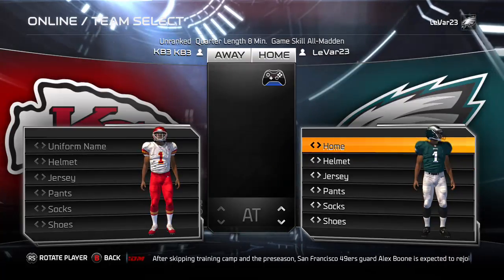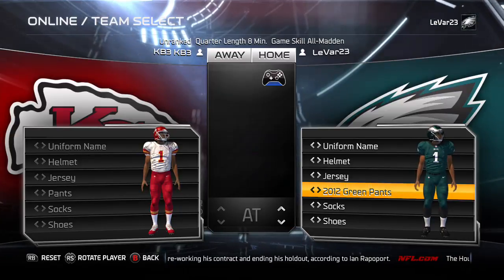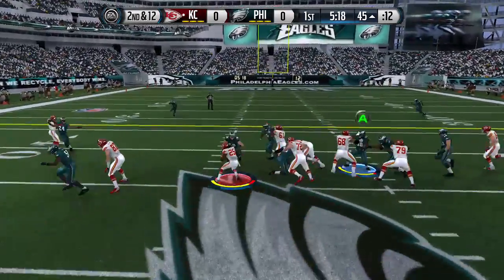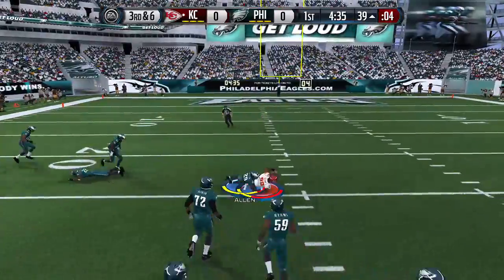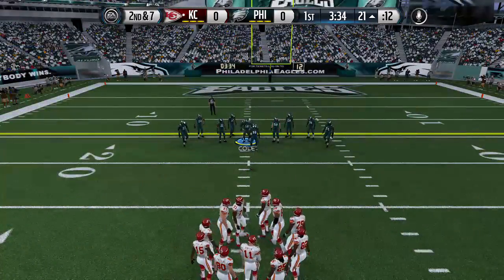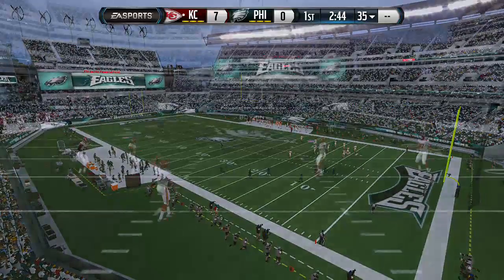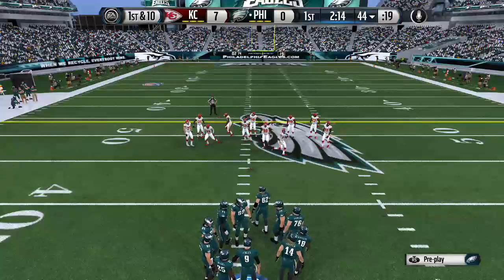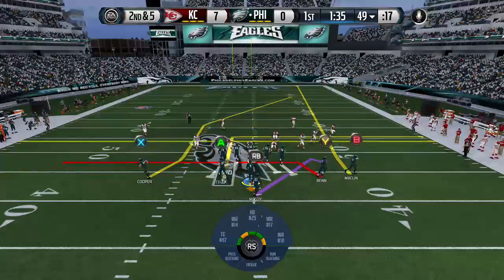me vs KB3 KB3 - 1 / 7